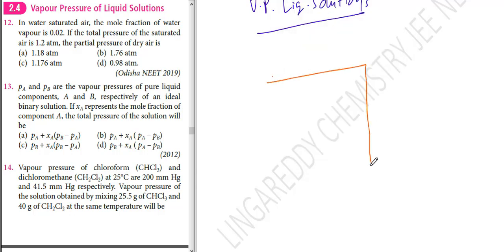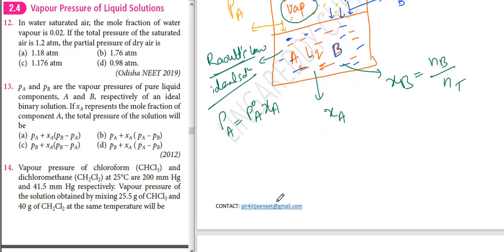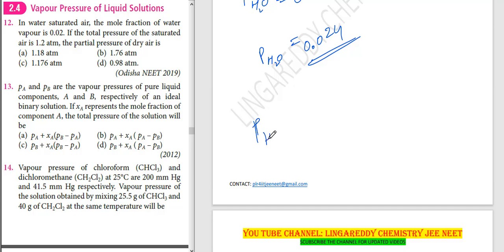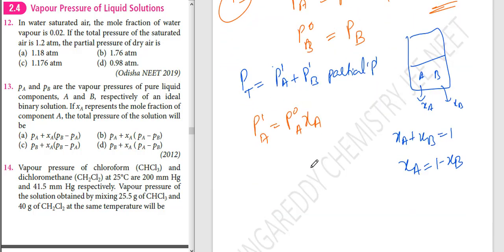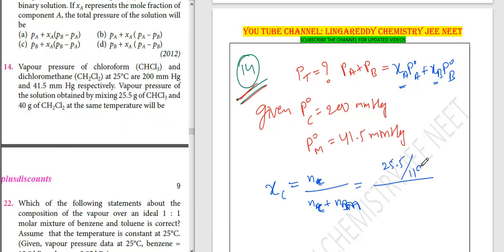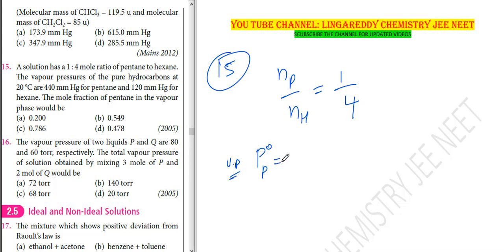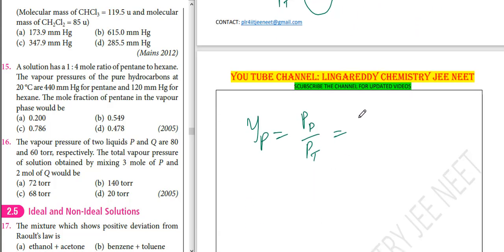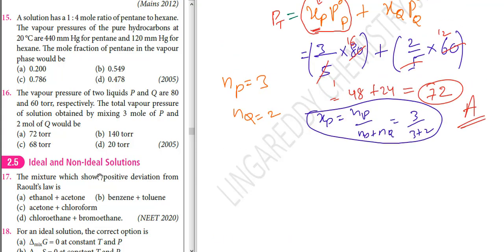C_12_Solutions NEETPYQ_2019 L-2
C_12_Solutions